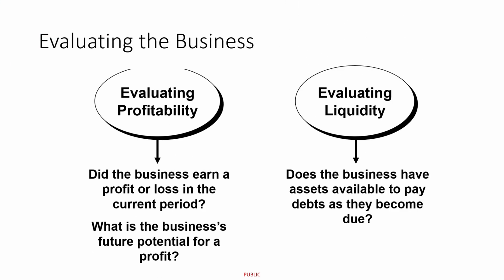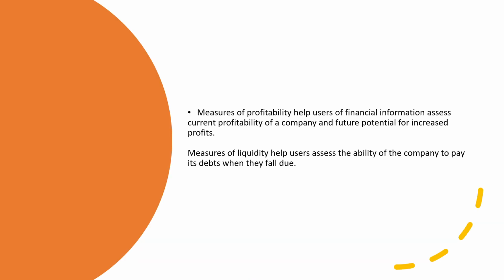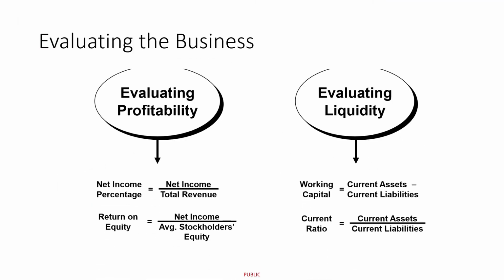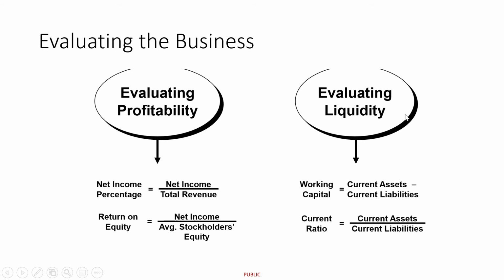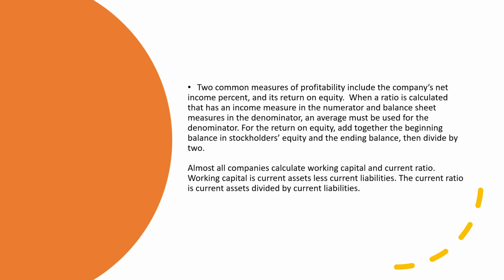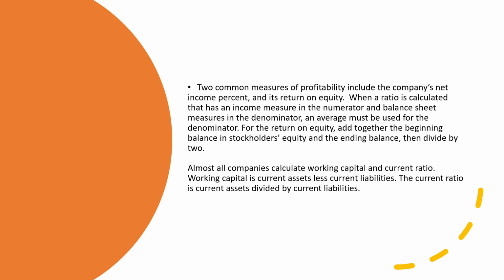How to Use Financial Statements to Evaluate Profitability & Solvency | Simple Guide